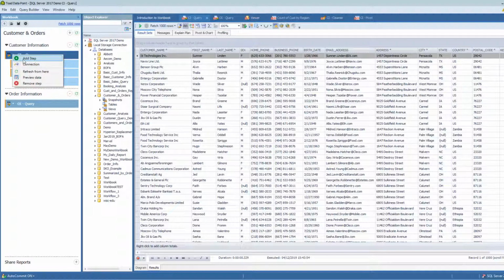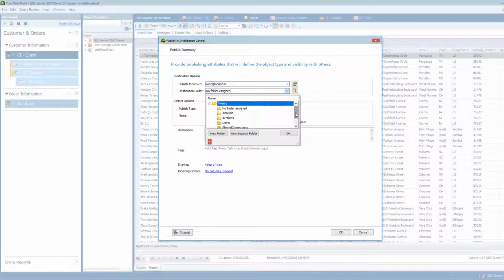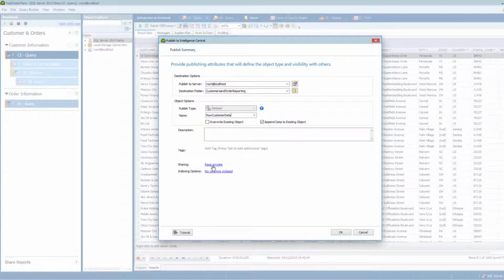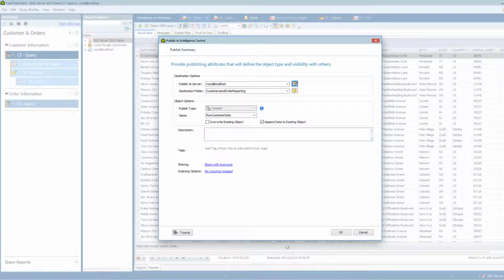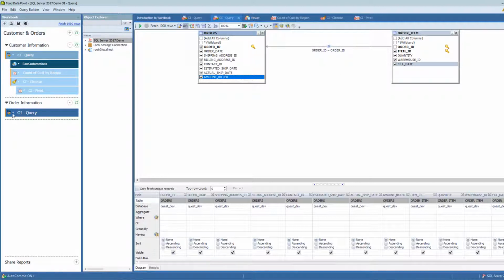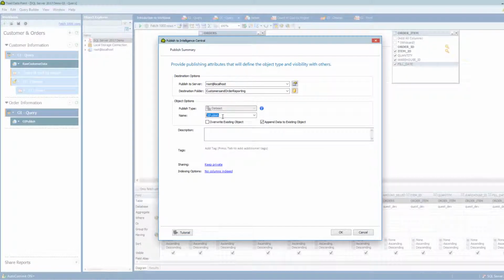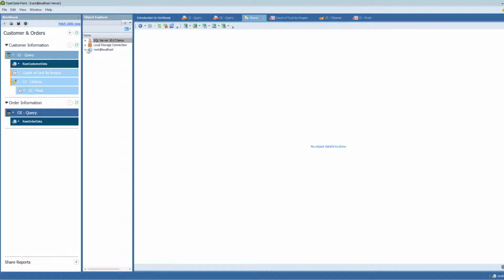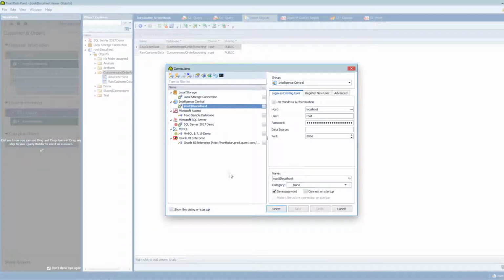Combining result sets in Toad Data Point Workbook through Toad Intelligence Central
Learn how to combine result sets in Toad Data Point Workbook through Toad Intelligence Central.